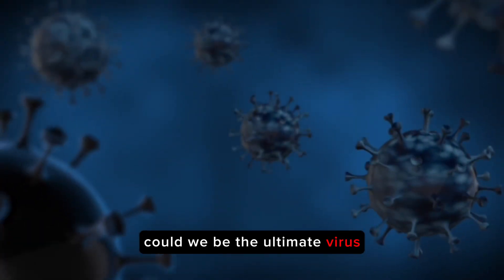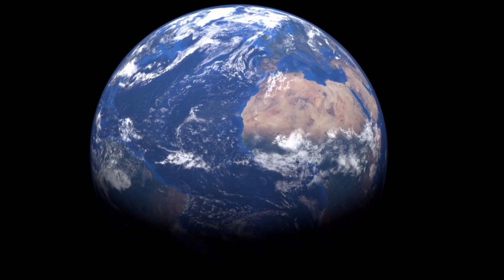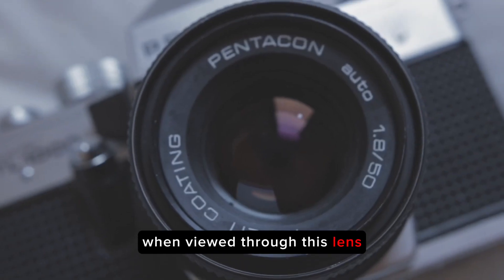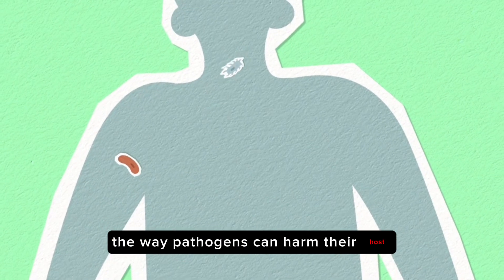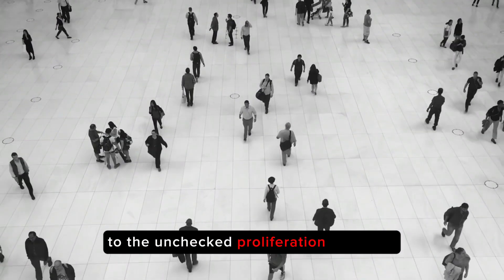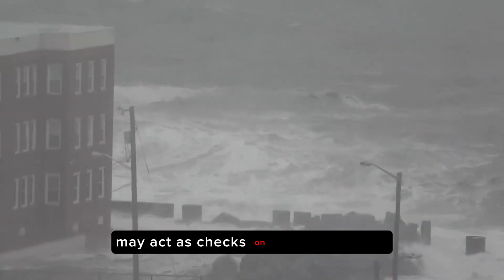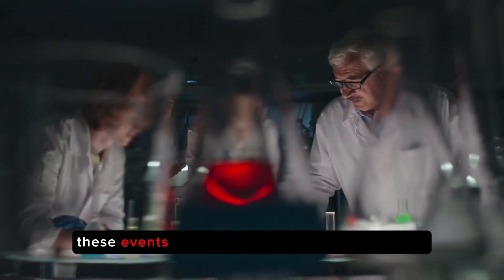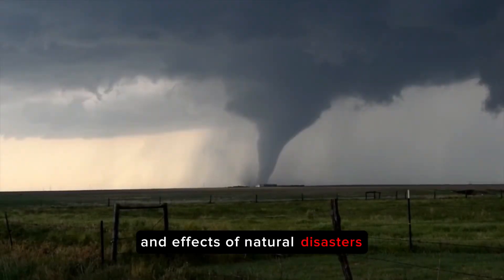Are you a virus? The earth virus theory.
Explore the intriguing concept of the Earth Virus Theory in our latest YouTube video. Dive into the controversial idea that Earth functions as a living organism, and humanity’s impact resembles a virus. Discover the thought-provoking perspective on natural disasters as potential responses by the planet. Join the conversation on our relationship with the environment and its implications.